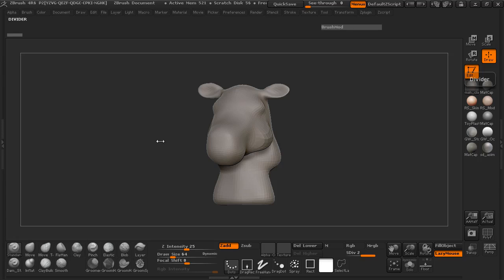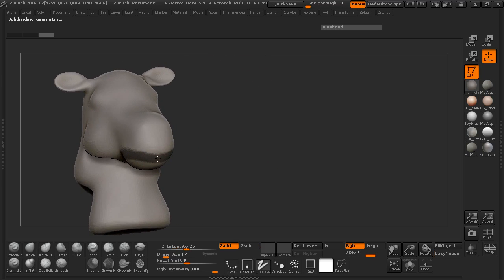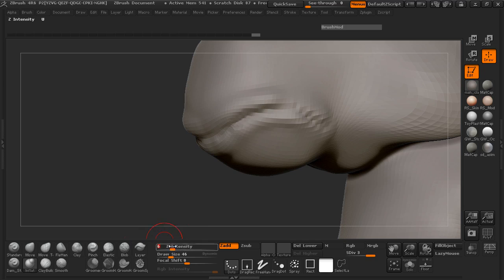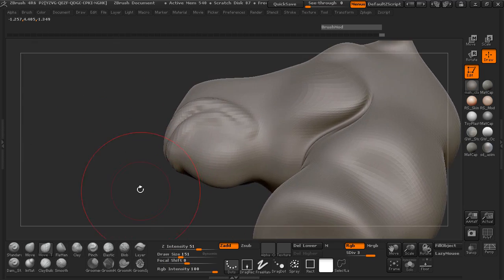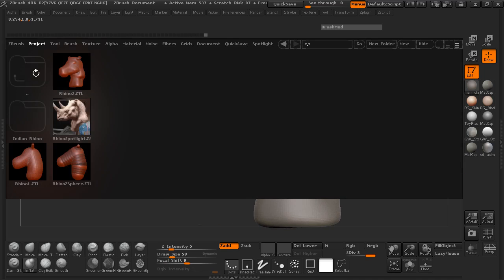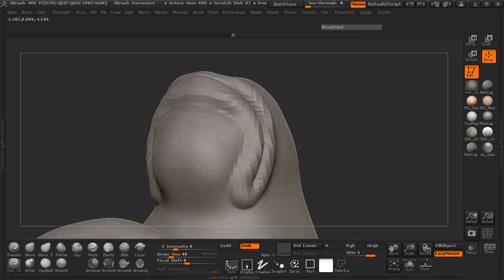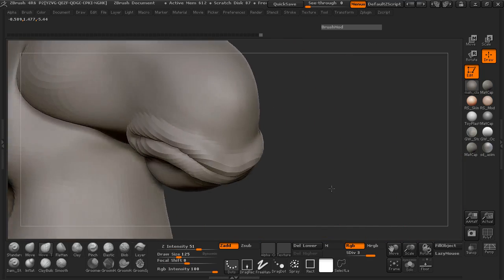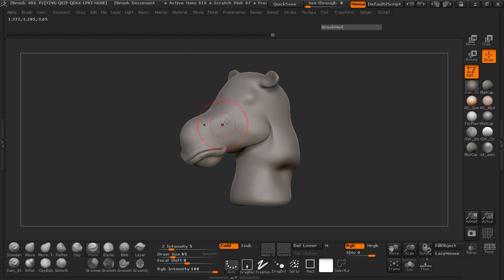Tutorial: Character Sculpting in ZBrush: Part 3-4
Learn how to sculpt three different creatures with ZBrush in this series from Shaun Keenan.